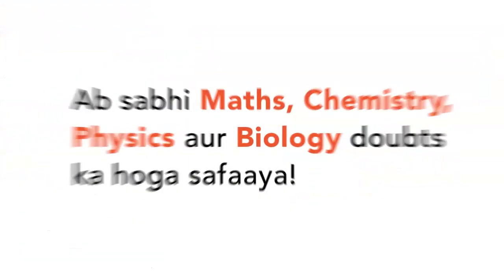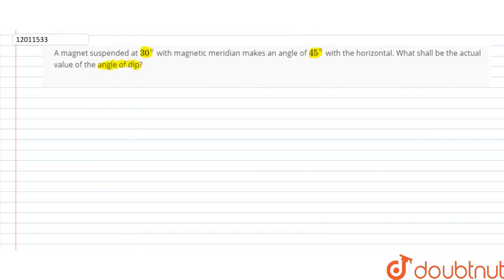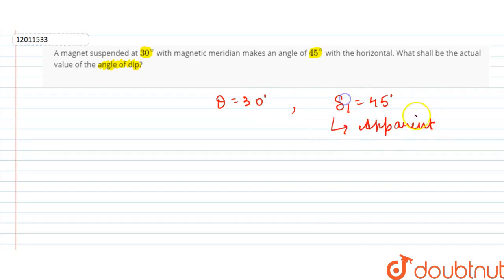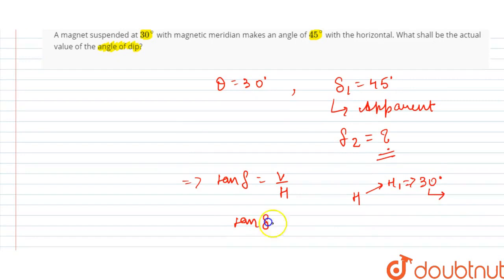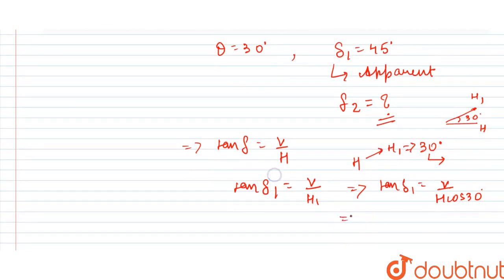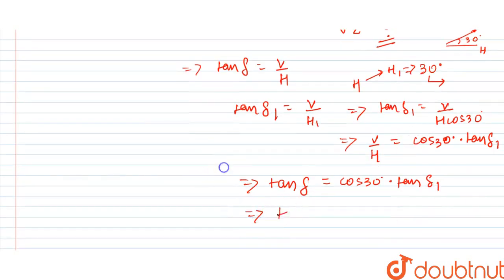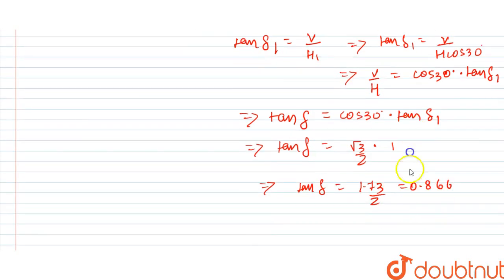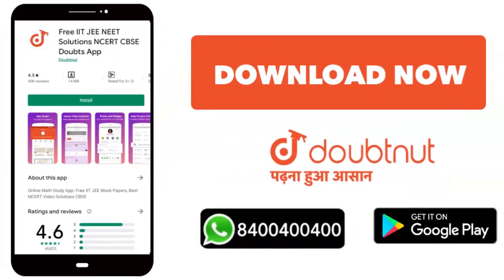A magnet suspended at `30^@` with magnetic meridian makes an angle of `45^@` with the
A magnet suspended at `30^@` with magnetic meridian makes an angle of `45^@` with the horizontal. What shall be the actual value of the angle of dip?